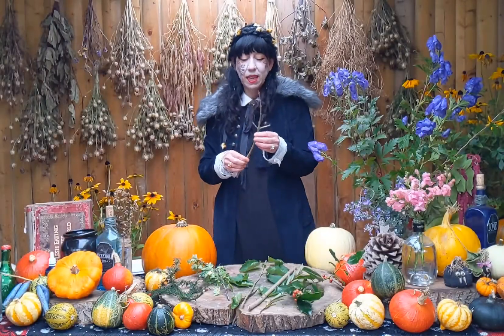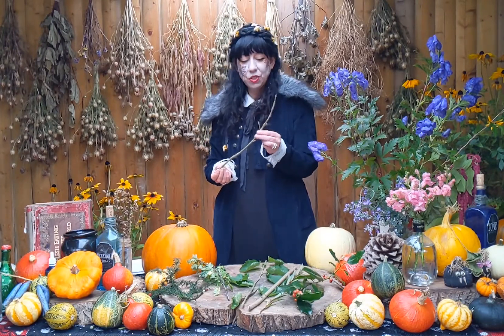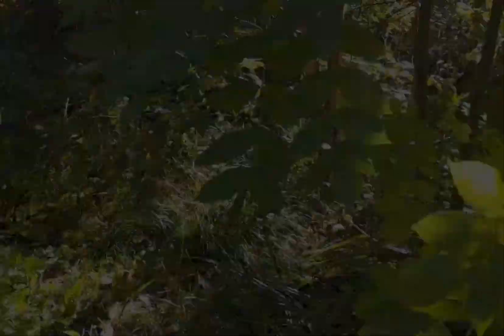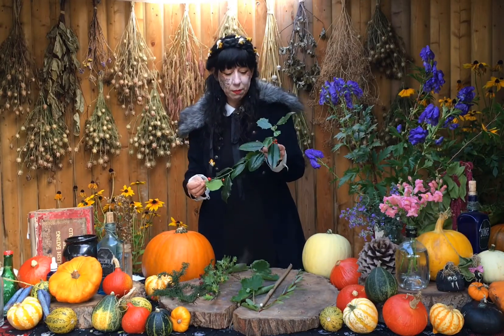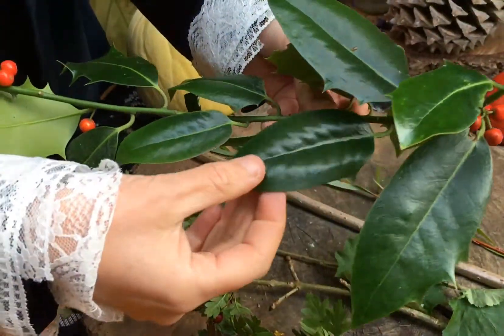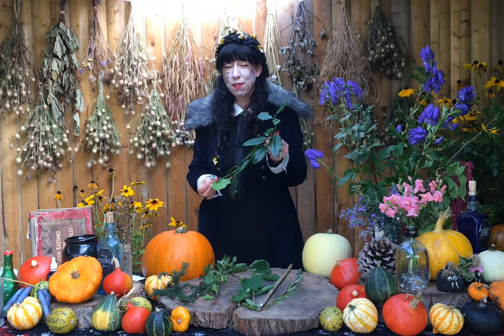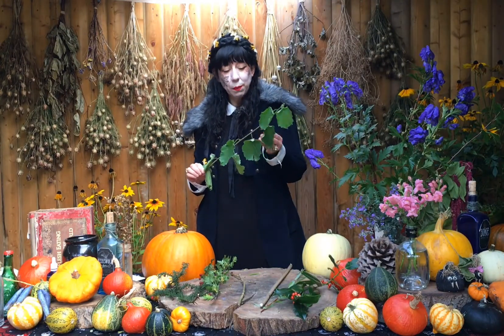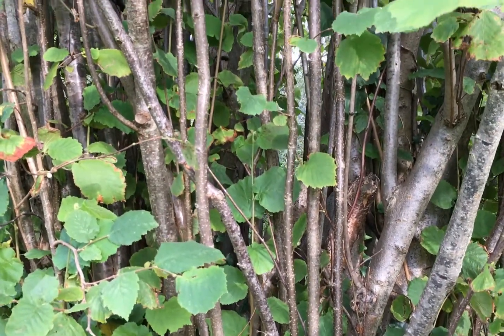Magical Plants: Wand Woods I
Join the coven for a look at some wand woods in the Witches' Garden, National Botanic Gardens, Dublin